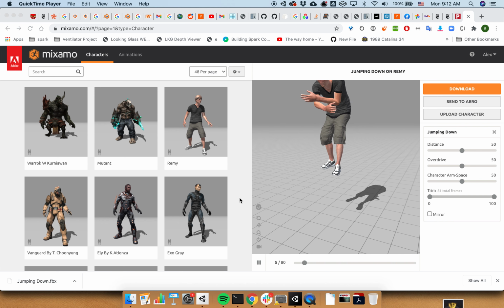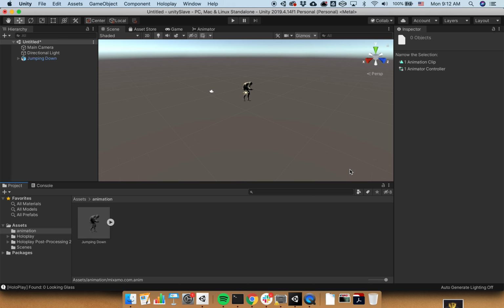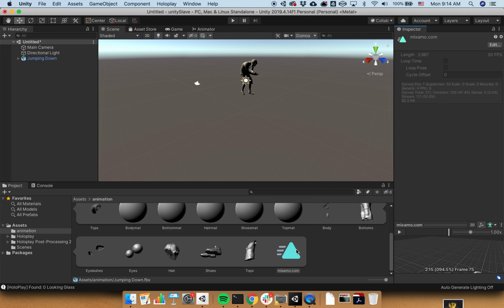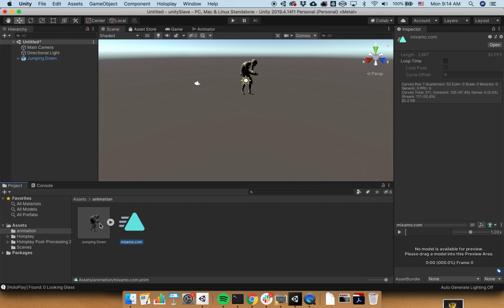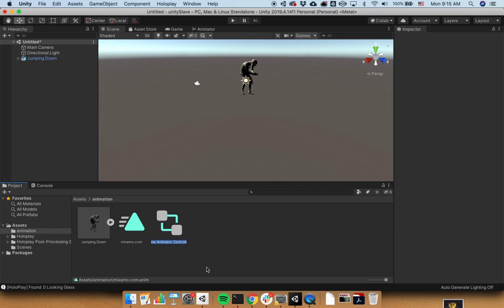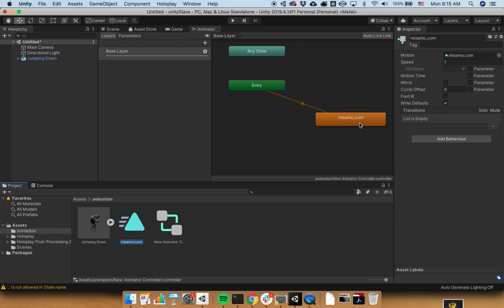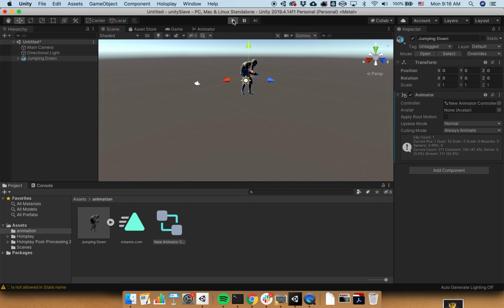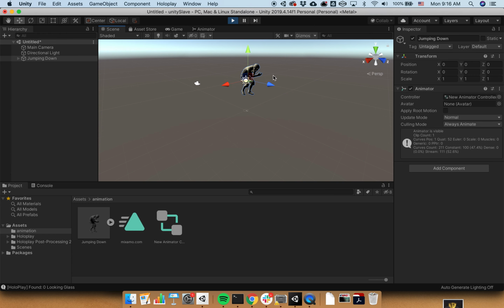setting up animations in unity